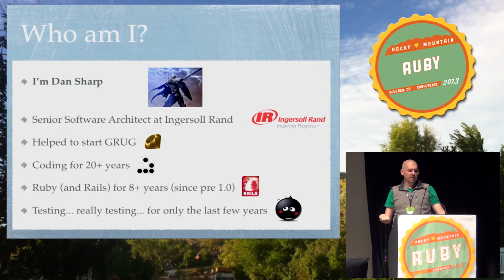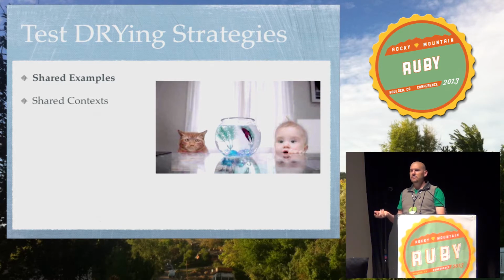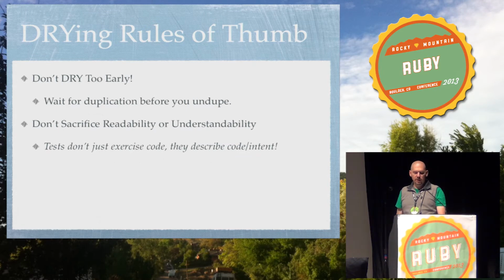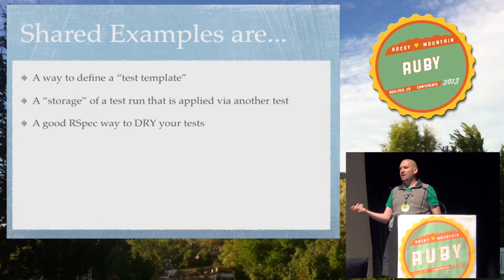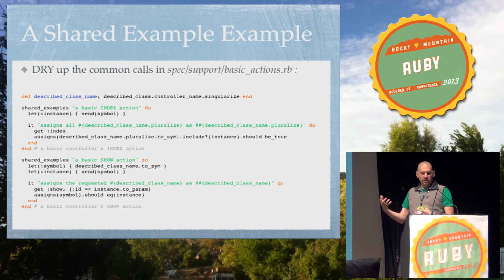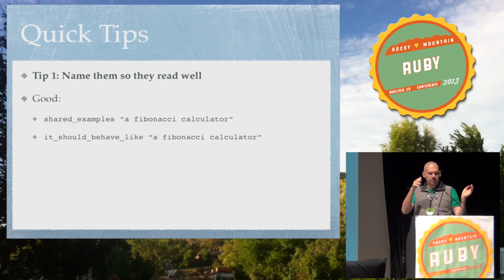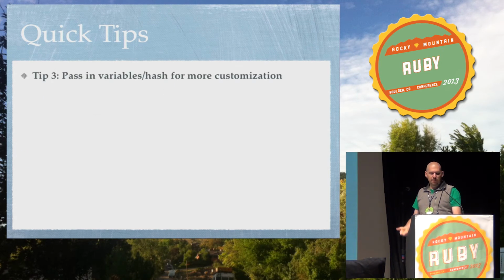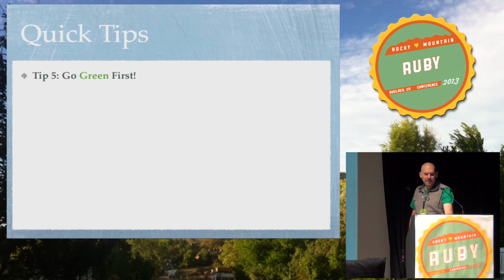Rocky Mountain Ruby 2013 Lightning Talk DRYing up RSpec by Dan Sharp